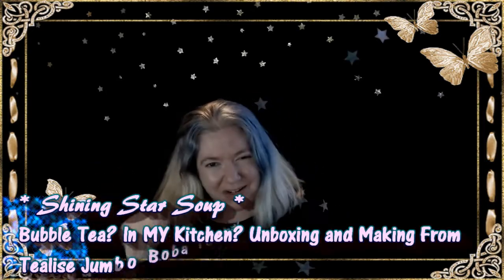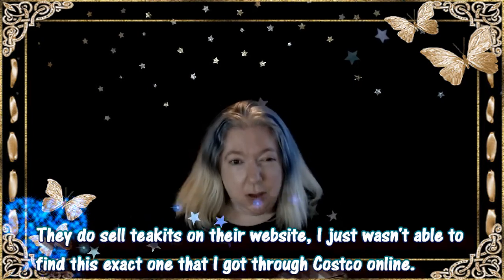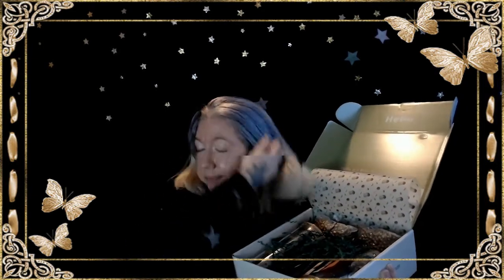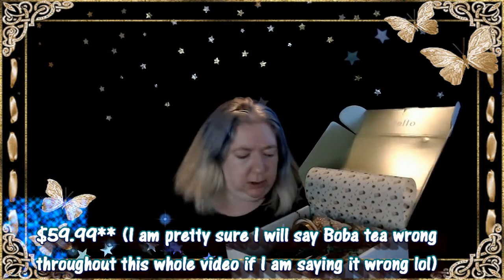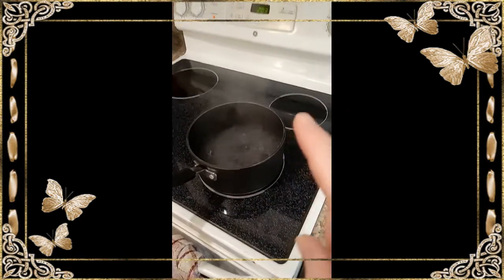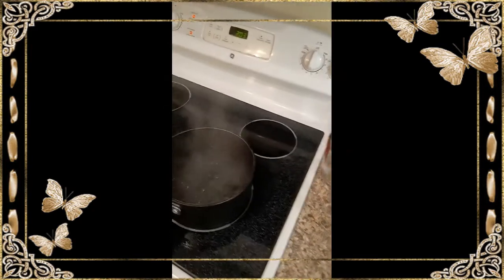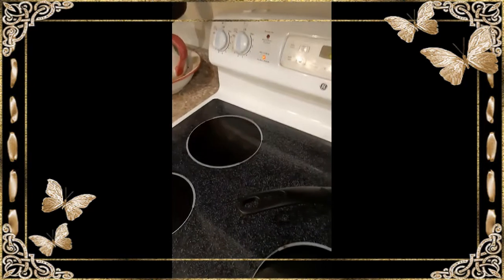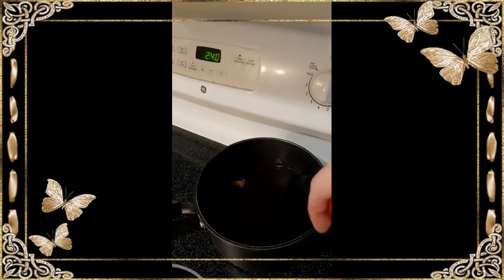🇨🇦 l✨ Bubble Tea... In MY Kitchen? The Boba Tea Kit by Tealise. An Unboxing and Tutorial! ✨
Hello, all you shining stars! In today's special video, I unbox a bubble tea (bobatea) kit from Tealise. I even walk through how to do it, very handy for a first-timer like me if you're interested! Is it worth it? Definitely!